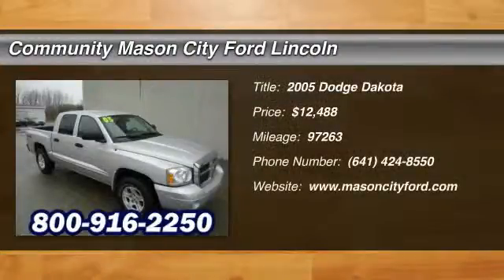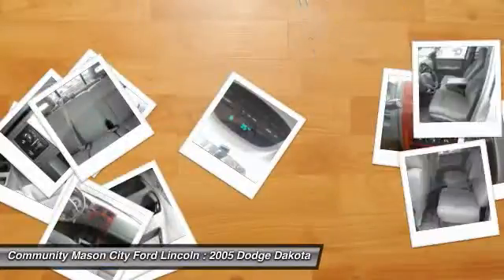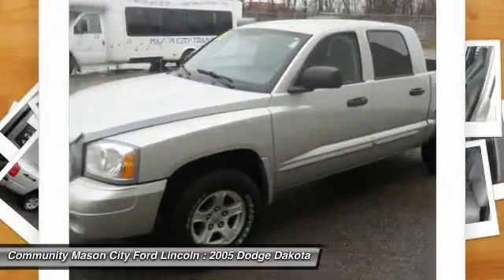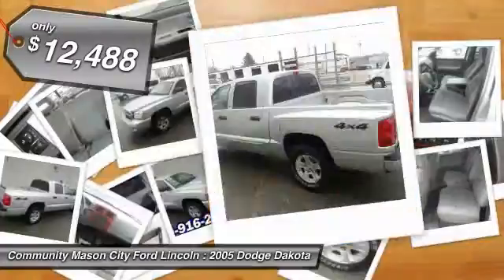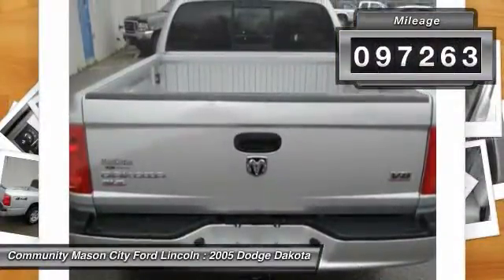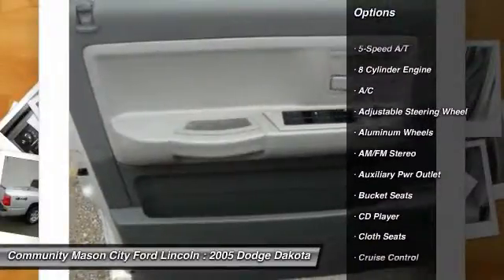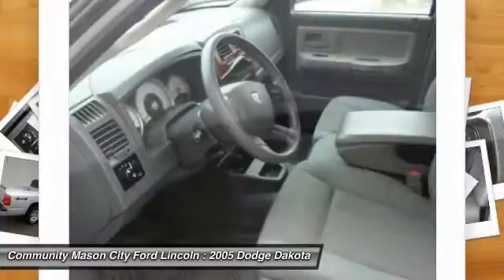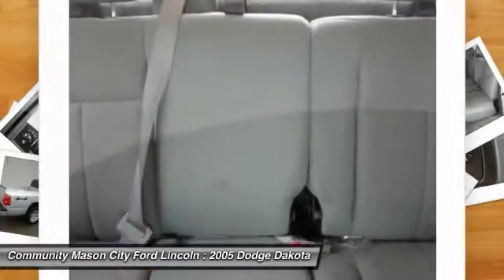2005 Dodge Dakota Mason City IA FD418B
2005 Dodge Dakota SLT - $12488

Very Nice. EPA 20 MPG Hwy/16 MPG City! Edmunds Editors' Most Wanted Compact Truck, Alloy Wheels, Trailer Hitch, CD Player, 4x4, TRAILER TOW GROUP, 26E SLT CUSTOMER PREFERRED ORDER SELE... 26D SLT CUSTOMER PREFERRED ORDER SELE... CLICK NOW! PREMIUM EQUIPMENT ON THIS RAM DAKOTA INCLUDE: 26E SLT CUSTOMER PREFERRED ORDER SELECTION PKG: 4.7L V8 engine, 5-speed auto trans, interior convenience group, manual driver lumbar, 6-way pwr driver seat, security alarm, sentry key theft deterrent system, P265/70R16 all terrain OWL tires, TRAILER TOW GROUP: class IV trailer hitch receiver, 7-pin wiring harness, 750-amp maintenance free battery, aux trans oil cooler, pwr steering cooler, HD engine cooling, 6 x 9 pwr heated fold away mirrors, 6-WAY PWR DRIVER SEAT, 26D SLT CUSTOMER PREFERRED ORDER SELECTION PKG: 4.7L V8 engine, 5-speed auto trans OWN THIS RAM DAKOTA WITH CONFIDENCE: Approx. Original Base Sticker Price: $25, 900*. KEY FEATURES ON THIS RAM DAKOTA INCLUDE: 4x4, CD Player, Aluminum Wheels Privacy Glass, Keyless Entry, Bucket Seats, 4-Wheel ABS, Front Disc/Rear Drum Brakes. EXPERTS RAVE ABOUT THIS RAM DAKOTA: Edmunds Editors' Most Wanted Compact Truck. Great Gas Mileage: 20 MPG Hwy. WHY BUY FROM US: I'd like to thank you for visiting Mason City Ford on-line. I'm genuinly proud of our dealership and the world class care we provide for all of our sales and service guests. Our goal is to provide you with an experience which will completely satisfy your needs and exceed your expectations. Our customer one approach means we understand the importance of providing clear and accurate information to help you make an informed decision 2011 Ford Presidents Award Winner! Pricing analysis performed on 4/29/2014. Horsepower calculations based on trim engine configuration. Fuel economy calculations based on original manufacturer data for trim engine configuration. Please confirm the accuracy of the included equipment by calling us prior to purchase.